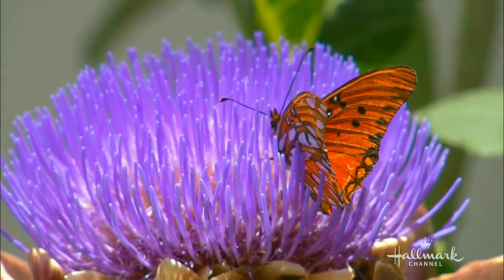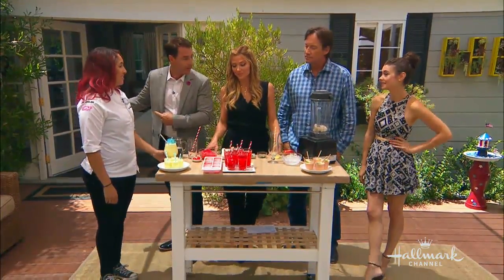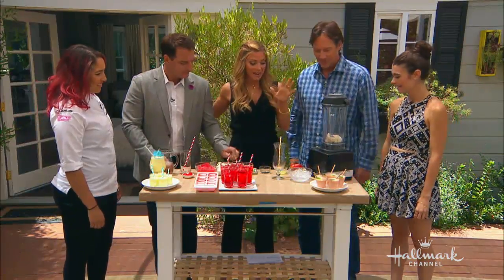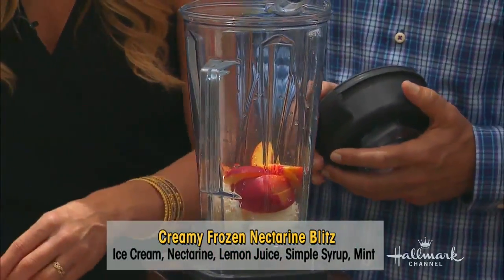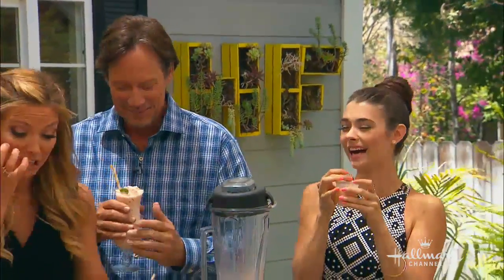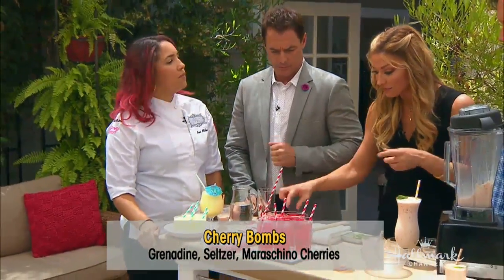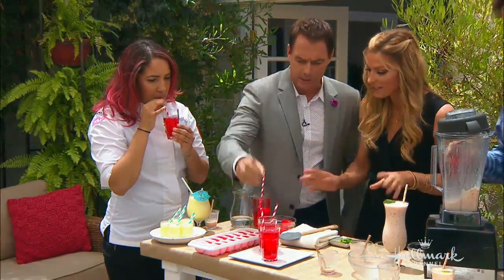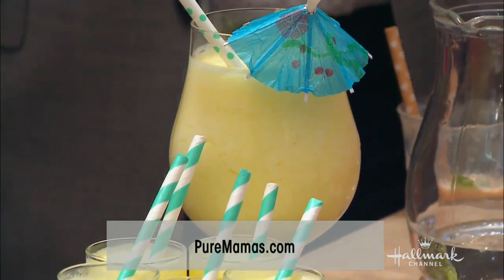Recipe - Debbie Matenopoulos' Refreshing Summertime Drinks - Home & Family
Debbie is giving you some delicious cool beverage recipes that you can try with the warmer weather. Each drink can be served with or without alcohol, depending on who you are serving and what you want.